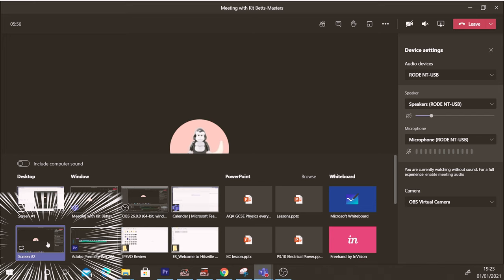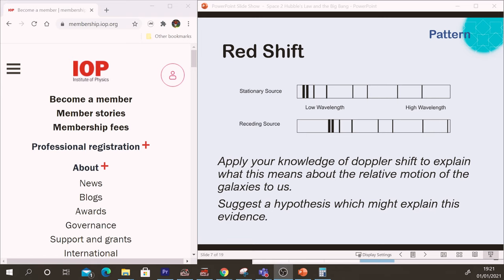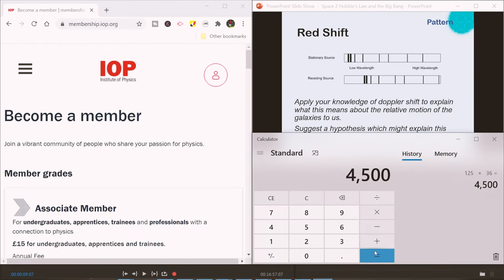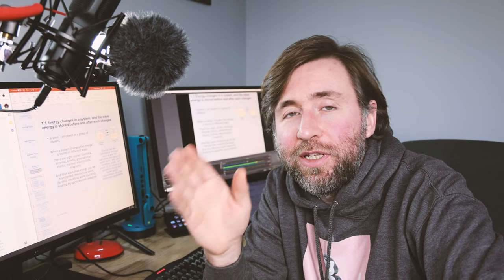how to teach remotely - tips for how to teach from home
In fact you can run a pretty effective lesson, from home, with half the class in school and half of them at home!
I had to do this at the end of last term and it looks as though many of us will be doing this again this coming term.

All applies to teams or zoom, or Google classroom etc.

3 levels
Easy
Close down Sims email, anything you don't want them to see before sharing screen!
Or chose to share the document, rather than the desktop!  Limited functionality but less to go wrong.

Medium

Use a second screen and share the second screen only.
I have a pen display, which is very useful for annotations.
If you do not have access to a computer monitor you can use your TV.  Just use the HDMI out put.  Or if you're in school connect to the whiteboard and use it as extended desktop.
You know that you are only streaming the monitor then and can use the other screen to prepare bits, and use.

Hard
OBS virtual camera.
Set up scenes, add screen capture, browsers, webcam visualiser and ppt. All organised how you would like them onscreen.
You could do split screen, half .ppt half visualiser.

You don’t need to be talking the whole time!  They still need practice!
You can direct them to learning platforms, we use Tassomai, and you can have it ready as the default starter, for them always to log on and do a few questions,
And they can use it as a default extension, i.e. as soon as you have finished this, go back to Tassomai.

Make sure the mic is close to your mouth.
Use the web cam… remember we still want to make personal connections.

Be available, be there, live, even if you have taught for a short while and then ask them to go away and do a short task.
Use MS Forms as a simple exit ticket.
And give them whole class feedback.

If you are taking Advantage of being able to stream to many classes.  Work in pairs.  Have one person focus on presenting.  Have another person focus on monitoring and responding to chat questions.  Moderating in this way allows more people to interact without interrupting the speaker.